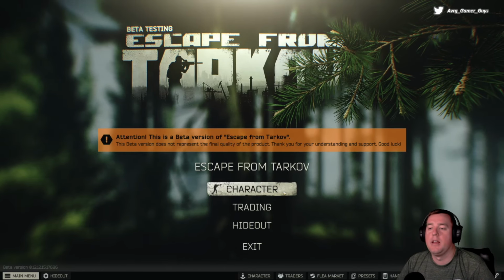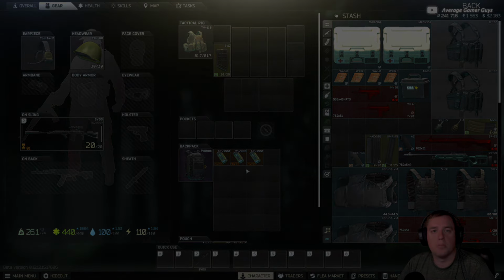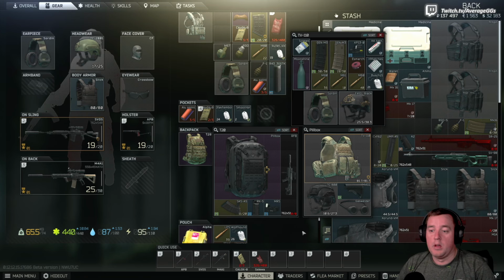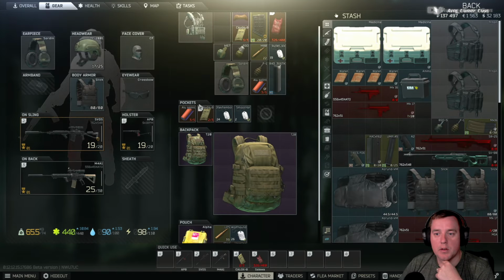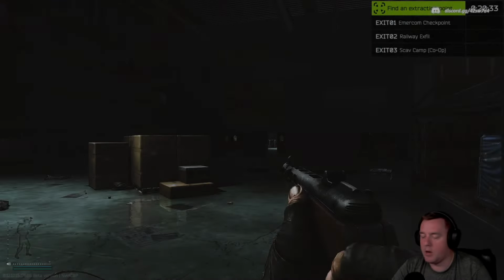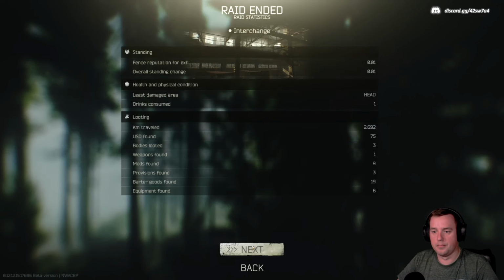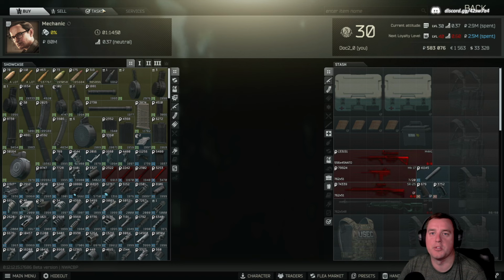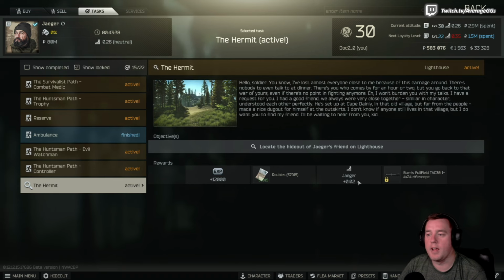SVD Woods PVP - The Escape - S2 EP 38 [Escape from Tarkov]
Punisher Part 6 has us running some Woods and the SVD, get ready for some crazy PVP!

TikTok!! averagegamerguys